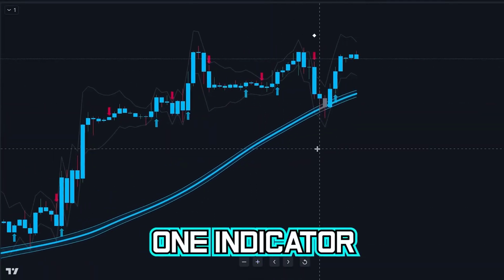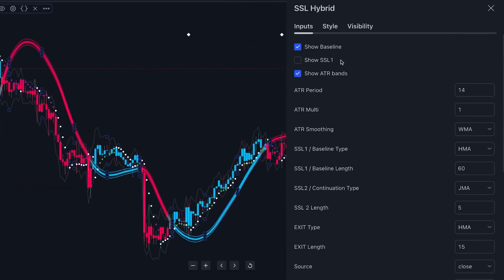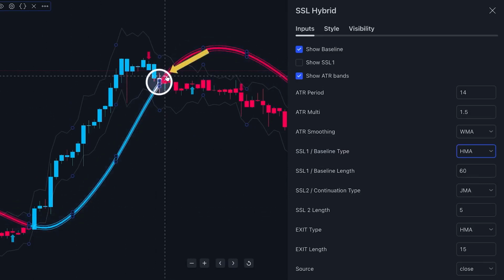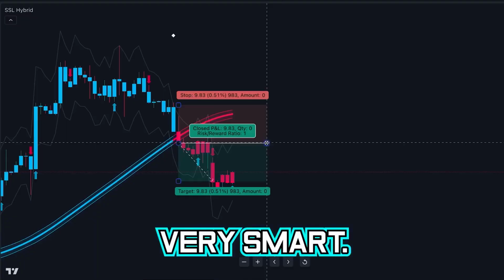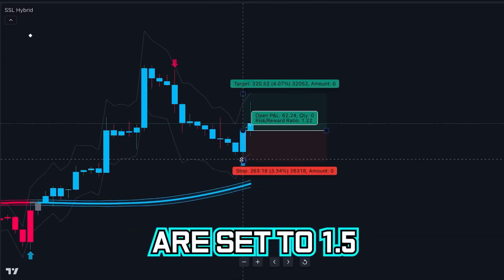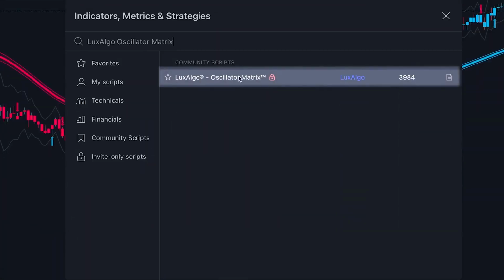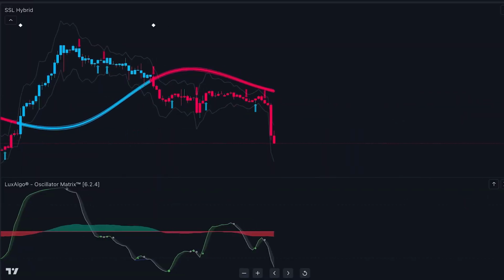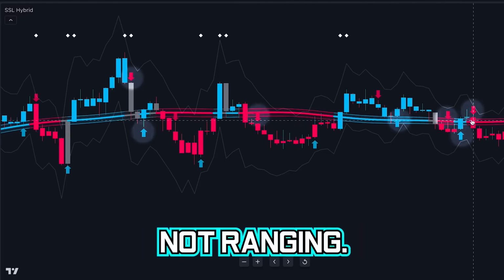Discover the Essential Indicator for Beginners - Your Ultimate Strategy.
Explore a remarkable indicator offering buy and sell signals, stop-loss guidance, and long-term trend detection capabilities in our latest video. We analyze the strengths and weaknesses of this indicator and provide a strategy for immediate implementation, enhancing your trading edge.

✅ Enjoy 30 Days Risk-Free (via the provided link)

Switch Stats offers the best insights into profitable 1-minute, 3-minute, 5-minute, 15-minute, and 30-minute scalping strategies! We aim for concise videos while sharing the best trading and scalping strategies for free.